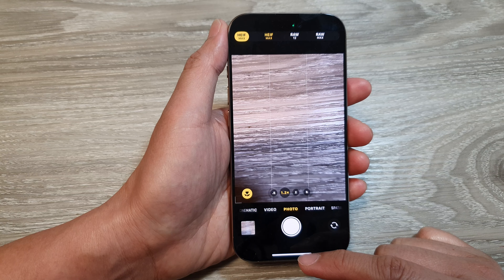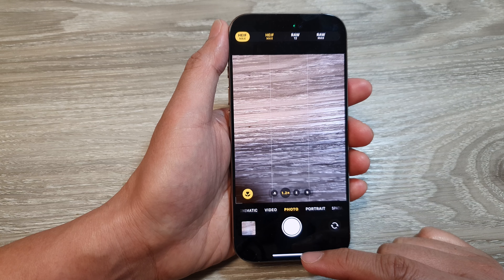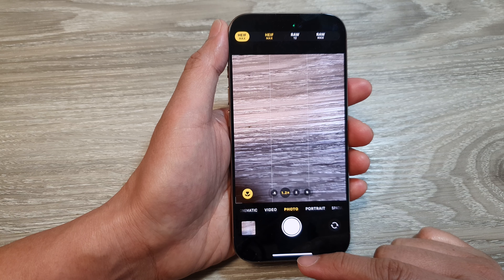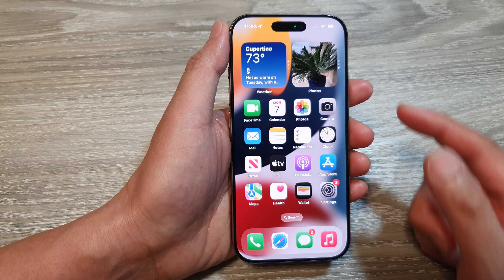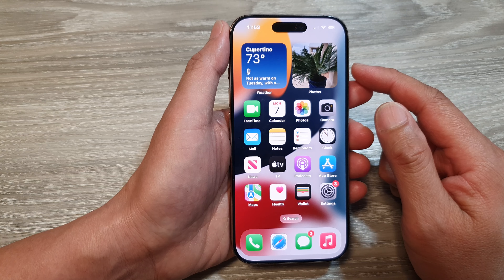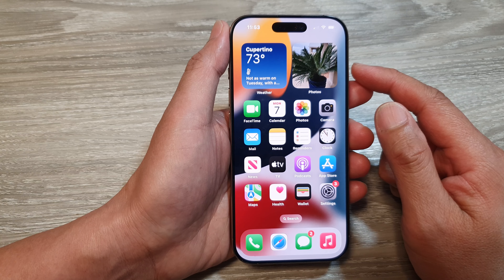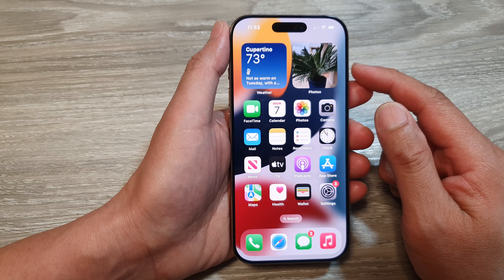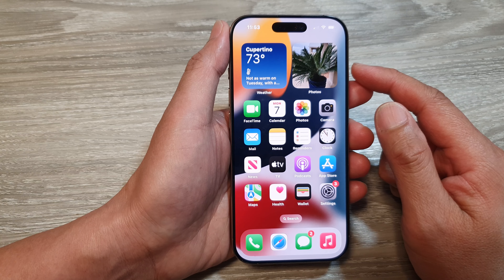iPhone 16/16 Pro Max: How to Set Camera To HEIF Max/RAW 12/RAW Max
In this video, I will show you how to set your iPhone 16 or iPhone 16 Pro Max camera to HEIF Max, RAW 12, or RAW Max. Learn how to adjust your camera settings for capturing high-quality photos and make the most of your device’s advanced photography features. Whether you're looking to shoot in a compressed HEIF format or maximize quality with RAW formats, this guide will help you choose the best option for your needs.